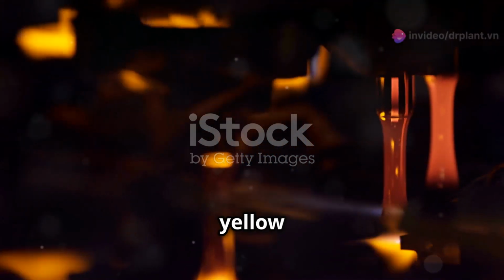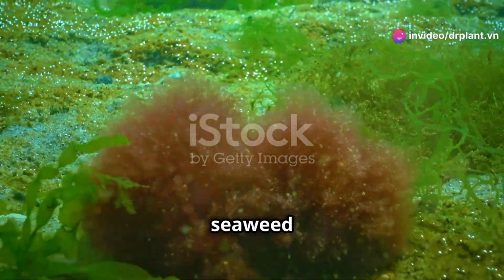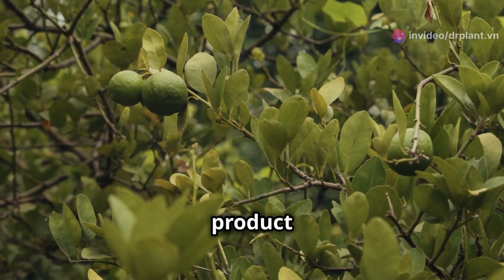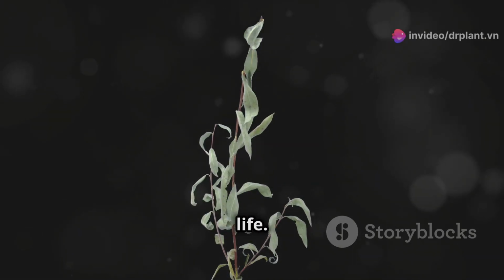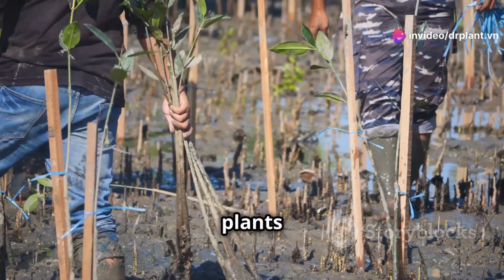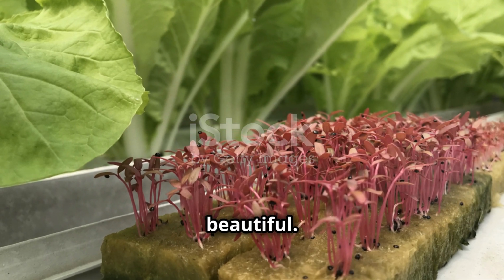COMBI RED ALGAE THỔ NHĨ KÌ...0776.755.793...kythuattrongsaurieng.com# drplant.vn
THÀNH PHẦN COMBI:

Fe 20.000ppm

Zn 30.000ppm

Mn 10.000ppm

B 10.000ppm

Mo 500ppm

CÔNG DỤNG COMBI:
– Giải pháp dinh dưỡng hoàn hảo đáp ứng nhanh nhu cầu về dinh dưỡng vi lượng của cây trồng. Thành phần nguyên tố vi lượng ở dạng EDTA-CHELATED với tỷ lệ thành phần cao giúp cây tăng trưởng và phát triển đồng đều, hạn chế vàng lá do thiếu vi lượng, giúp lá luôn xanh tươi tốt, to khỏe

COMBI 1 2

COMBI
– Các nguyên tố Fe, Mn, B giúp giải quyết vấn đề ra hoa, đậu trái hiệu quả. Các nguyên tố Zn và Mo vô cùng cần thiết cho quá trình tổng hợp protein cho cây trồng và nhiều enzyme tham gia vào sự hình thành và kích hoạt tế bào, cây khỏe mạnh. chống lại nấm bệnh

COMBI 2 2
COMBI
⇒ CHÚ Ý: Trong quá trình canh tác cây trồng, nhiều nhà vườn không thể tránh được việc cây trồng bị nấm bệnh tấn công khiến vườn cây bị mất chất lượng và năng suất. Chúng tôi mong qúy bà con có thể tham khảo thêm về PHOS 1102 – sản phẩm trị nấm bệnh cho cây tốt nhất hiện nay được nhiều nhà nông, nhà vườn tin dùng.

⇒ Thông tin chi tiết và tư vấn kỹ thuật, bà con có thể gọi về 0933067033 – 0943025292 để được tư vấn cụ thể. Xin trân trọng cảm ơn.

HƯỚNG DẪN SỬ DỤNG COMBI:
– Combi chai 500ml pha với 600- 800 lít nước sạch, dùng tưới hoặc phun. Sản phẩm có thể sử dụng cho mọi giai đoạn và mọi loại cây trồng.

– Lưu ý: tránh xa tầm tay trẻ em. Bảo quản nơi khô ráo, thoáng mát.

KIẾN THỨC BỔ SUNG:
6 ưu điểm tuyệt vời của  phân bón lá

+ Hiệu quả vượt trội hơn so với bón  đất

Thông qua hệ thống khí khổng trên bề mặt lá, cây hấp thu dinh dưỡng nhanh hơn. Chính vì vậy, việc dùng  phân bón lá đúng cách sẽ nâng cao hiệu quả cho cây, có thể lên tới 95%.

Trong khi đó, bón qua  đất, cây chỉ sử dụng được 45-50% các dưỡng chất.

+ Cung cấp đầy đủ dinh dưỡng thiết yếu cho cây

Các sản phẩm phân bón lá cung cấp dinh dưỡng đa – trung – vi lượng thiết yếu cho cây. Tuy thành phần vi lượng thấp nhưng rất quan trọng, có khả năng hạn chế rụng, nứt trái, tăng chất lượng nông sản.

COMBI 3 1
ƯU ĐIỂM TUYỆT VỜI CỦA  PHÂN BÓN LÁ
Ở môi trường  đất thường thiếu hoặc không có chất này. Do đó, khi bổ sung nguyên tố vi lượng trực tiếp qua lá không chỉ đáp ứng đủ nhu cầu và cân đối hàm lượng cho cây mà còn tạo điều kiện cho cây tăng trưởng đầy đủ trong từng giai đoạn sinh trưởng.

+ Góp phần tăng cường điều hòa sinh trưởng

Loại  phân bón này còn có tác dụng tăng cường điều hòa sinh trưởng, kích thích đâm chồi, đẻ nhánh, tăng tỷ lệ ra hoa, đậu quả.

+ Tăng tốc quá trình phát triển của cây

Khi cần bổ sung khẩn cấp các chất dinh dưỡng đa – trung – vi lượng cho từng giai đoạn của cây như tạo mầm hoa, nuôi trái, … thì nên sử dụng  phân bón lá bởi khả năng hấp thu dinh dưỡng nhanh chóng, kịp thời.

+ Tăng cường “hàng rào” đề kháng cho cây

Cây được bón phân đúng cách, đúng liều, đúng thời điểm có khả năng giảm thiểu tình trạng rụng trái non, đồng thời ngăn ngừa một số loại sâu, nấm bệnh gây hại xâm nhập và tấn công.

+ Thân thiện với môi trường

Một số loại phân có nguồn gốc từ tự nhiên thuộc  phân bón lá sinh học, vi sinh,… không chỉ góp phần tăng hiệu suất cây trồng mà còn thân thiện với con người, động vật và môi trường xung quanh.